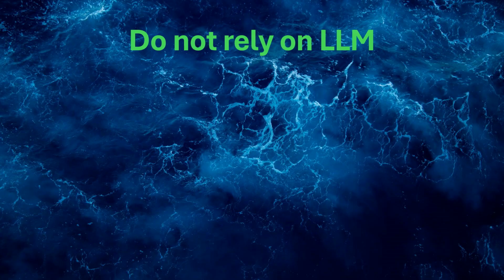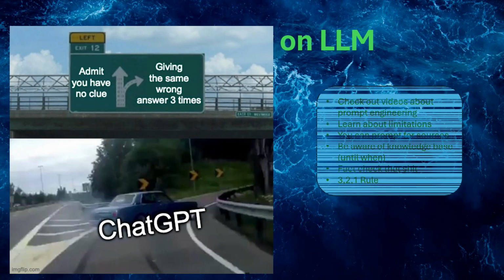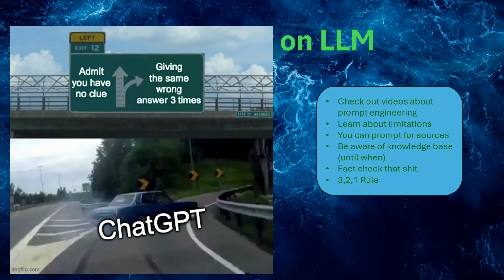tips tricks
Some tipps and tricks on what to do (or not do) in the Informatics I course 2025